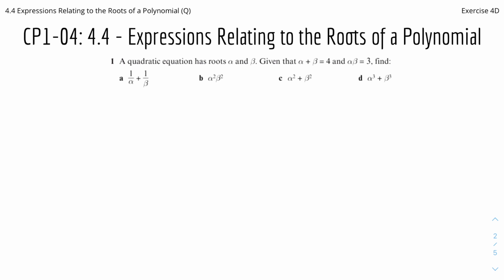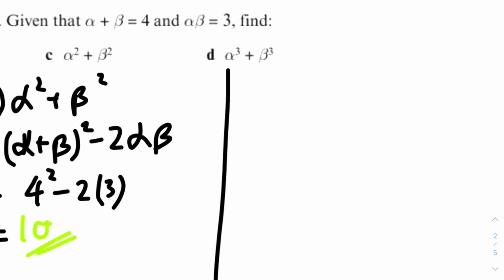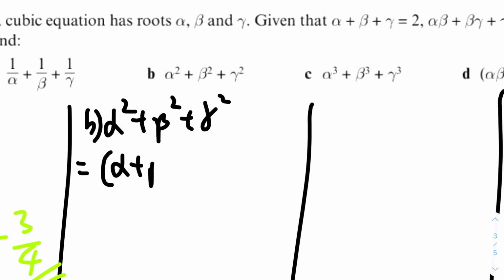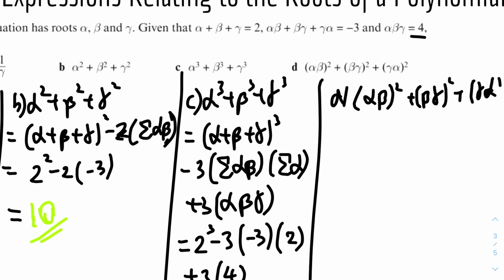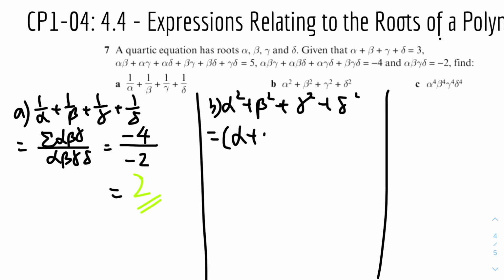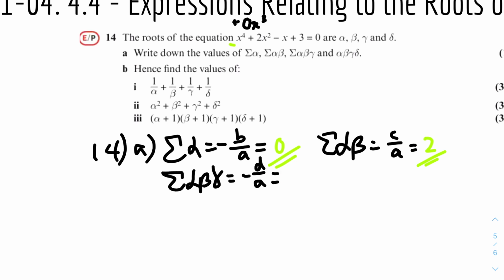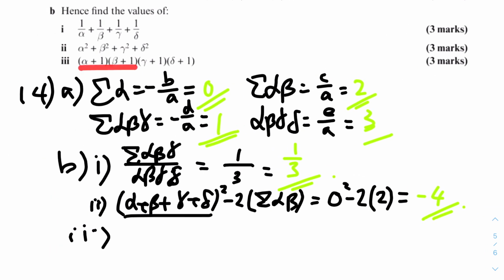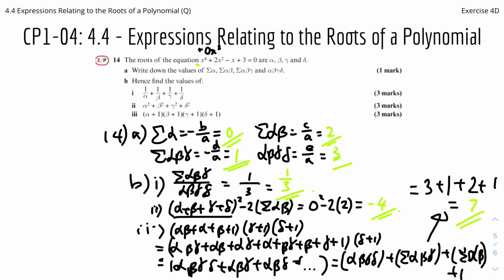A-Level Further Maths CP1-04: 4.4 Expressions Relating to the Roots of a Polynomial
MODULE: Core Pure 1 (Questions)
TOPIC: Chapter 4 - Roots of Polynomials
SUBTOPIC: 4.4 Expressions Relating to the Roots of a Polynomial

Welcome to the Questions (Q) Roots of Polynomials video for the Edexcel A-Level Further Mathematics 🧮 (or Further Maths) series by Yi MakesItEasy. 📽

In this video, I went through some questions from Exercise 4D from the Edexcel A-Level Further Maths Core Pure 1 textbook🗣 - these questions include applying laws of indices and different roots of polynomial techniques to find expressions relating to the roots of a polynomial - stay tuned to the end so you understand how to do them! 🙌

If you have enjoyed this Questions video for Roots of Polynomials and found it helpful, please tap that like button 👍 and ring the notification bell 🔔 so you don't miss out on any of my future videos; please share it with your friends who might benefit from this video - thank you! Please comment if you have any constructive feedback 🗣 and comments! Cheers :)